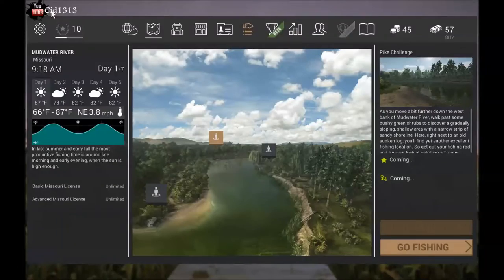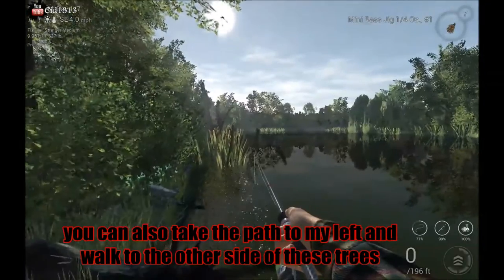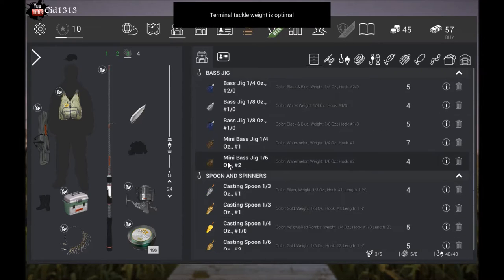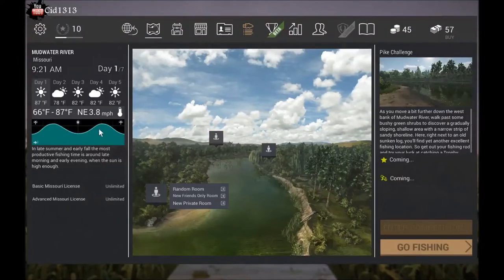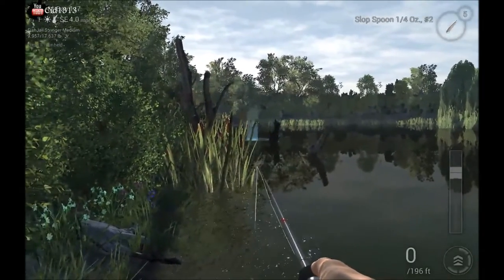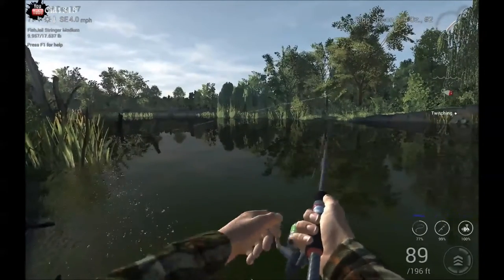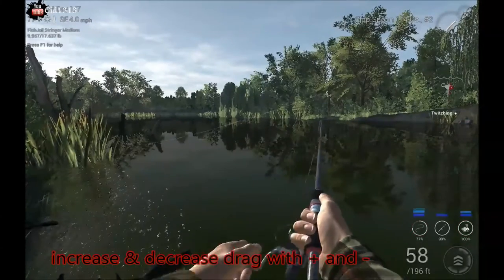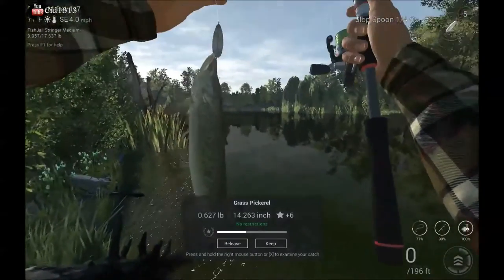Fishing Planet. Missouri: Best Pickerel Fishing Spot!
Fishing Planet is a free to play high Definition fishing game, you start off in the lone star state of Texas. catching smaller fish such as perch, redear and, blue gills. Until you get better gear, then you can start to catch the larger funner fish.

In this tutorial i will show you the best places to catch the Catfish in Missouri and what the best baits are.

All in game settings are set to Ultra

My PC Specs:
Graphics:                AMD Radeon R7 370 Series 4GB GDDR4
Gaming graphics:  7936 MB Total available graphics memory
Motherboard:         Asus H170 Pro
Storage:                  2x 600 GB SATA
Cooling:                  Corsair Liquid Cooler H50 Modded to fit I7